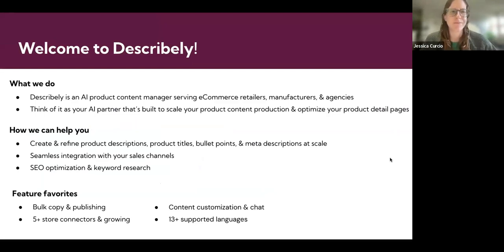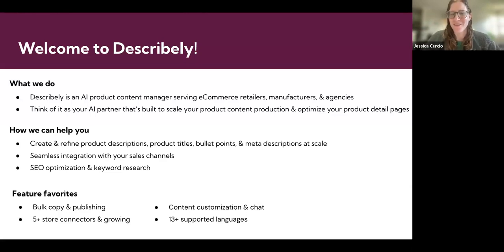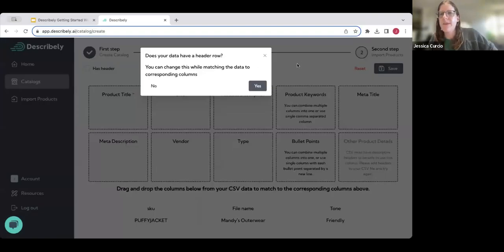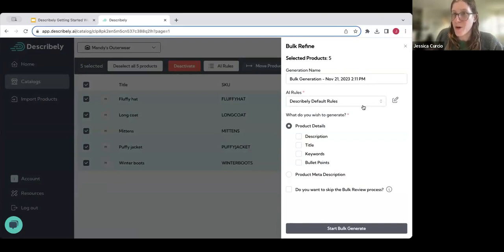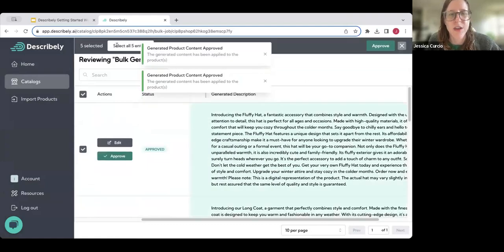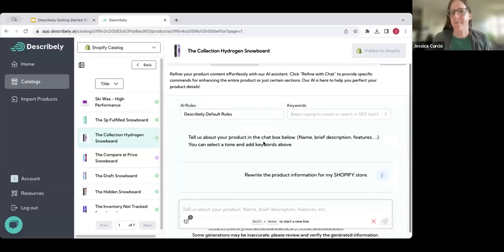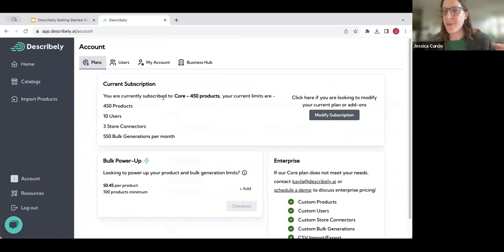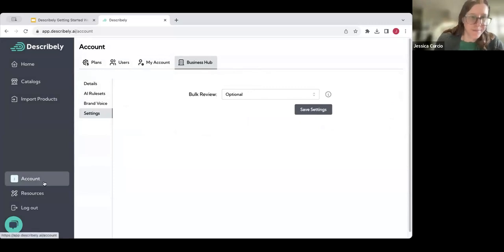Master Describely With This Getting Started Webinar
🚀 Join us for a live "Getting Started with Describely" webinar and learn everything you need to know to supercharge your product content generation and effortlessly manage your product catalogs and storefronts! 📈

Are you tired of the endless struggle to create engaging and accurate product descriptions? Do you find it challenging to keep your product catalogs up-to-date and optimized for search engines? Look no further – Describely has got you covered!

Chapters:
0:00 Intro & poll
5:16 Dashboard overview
6:23 Create your first catalog
10:28 Search, sort, & filter your catalog
10:54 Master the power of bulk generation and publishing
17:12 Craft persuasive, engaging product descriptions with chat
19:51 Learn how to optimize your content for SEO
21:56 Manage your account and plan settings
26:14 Q&A
27:31 Subscribe & gain access to our Facebook Community

Mastering Describely is essential to boost your product visibility and increase conversions.